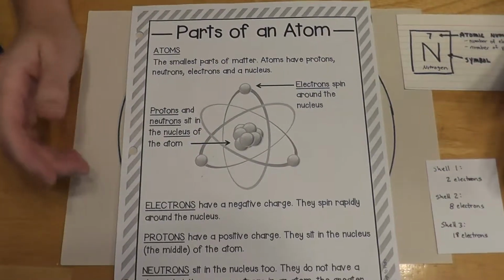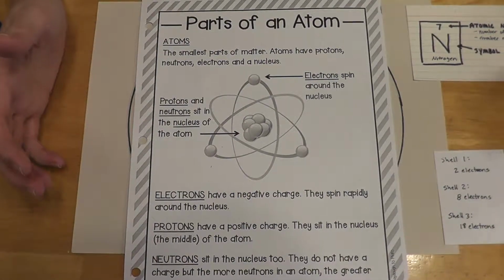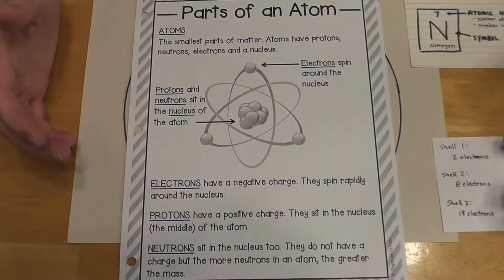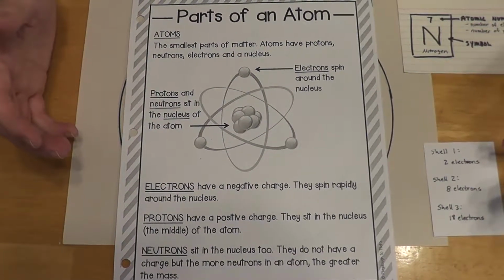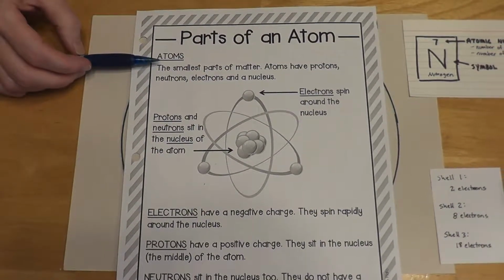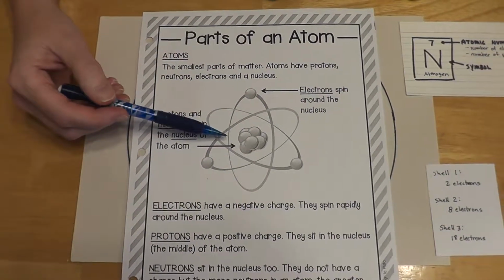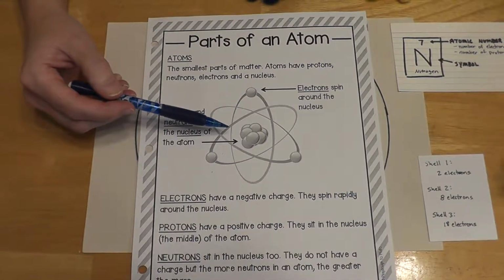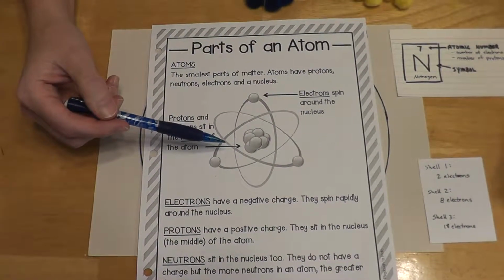parts of an atom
This is a lesson for students to demonstrate that they understand the parts of an atom.